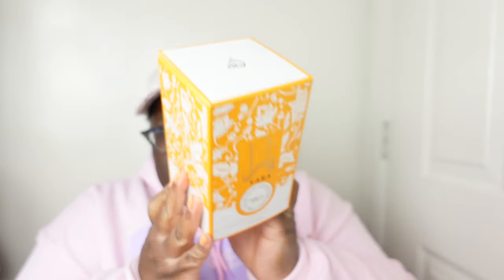Trying All The Viral Arabian Perfumes|Qissa Pink|Yara Tous|Affection Lattafa|Is It Worth The Hype?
Trying all the viral Arabian perfumes. Are they worth the hype?

00:00 Intro
01:38 Lattafa Mayar
05:39 Lattafa Affection
09:40 Sharaf Blend by Zimaya
16:33 French Coffee Al Rehab
19:05 Yara Tous
22:03 Qissa Pink

I'm going to link all the places I got each item from. However I would trust any of these places for any of the items. It was just a matter of availability.